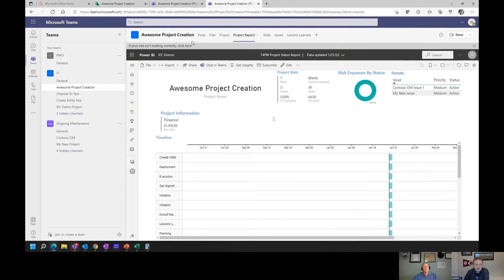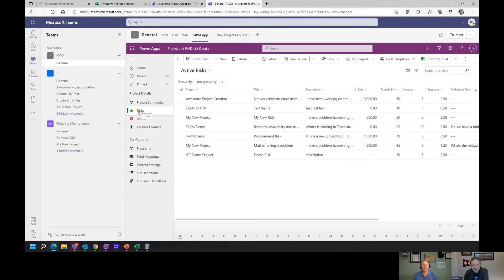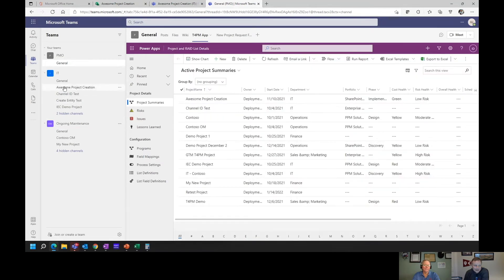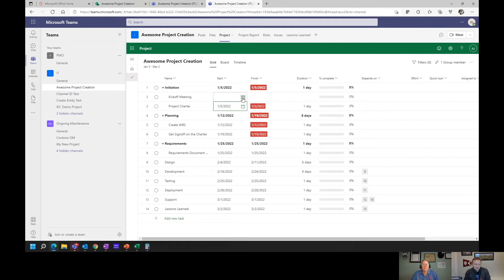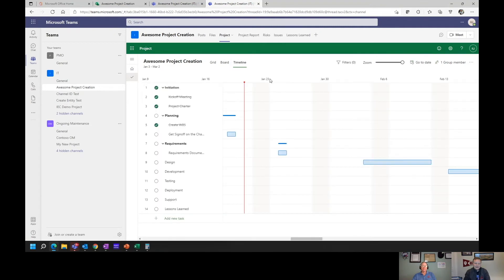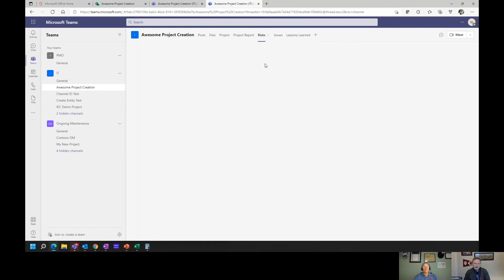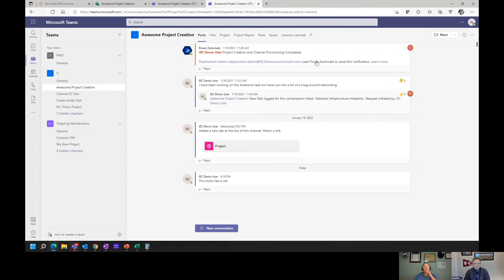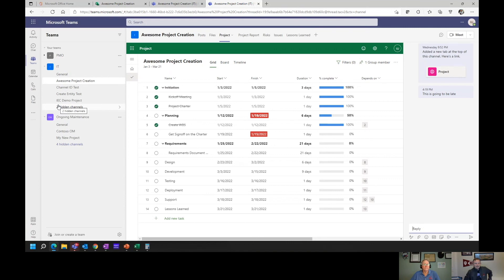How to use Microsoft Teams for Project and Work Management - Demo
Ever wished you could keep all your work and project data in the same place so you don't have to keep switching between windows from email to spreadsheets to your project plan? Leverage Microsoft Teams - which you're probably already using to connect with colleagues during the workday - to manage your work and project management in one place, one platform, with robust PM capabilities. Mike and Bryan demo how you can reimagine your work and project management with Microsoft Teams to make your work life easier.